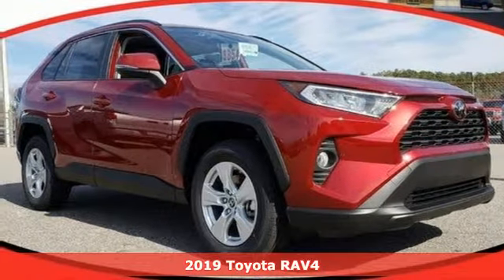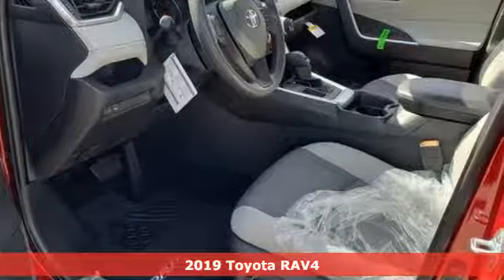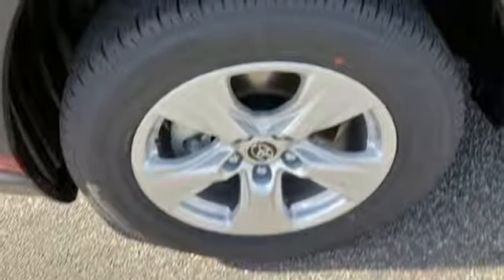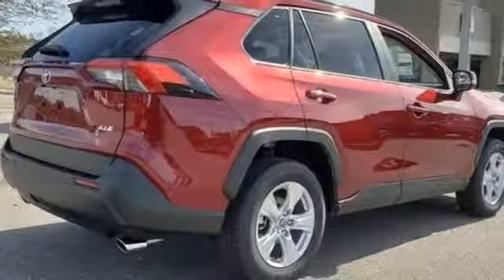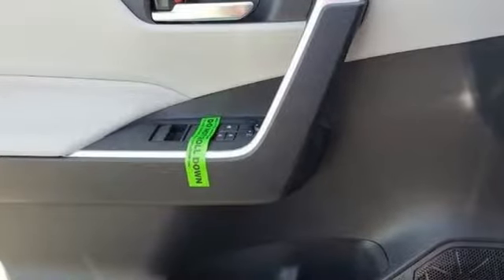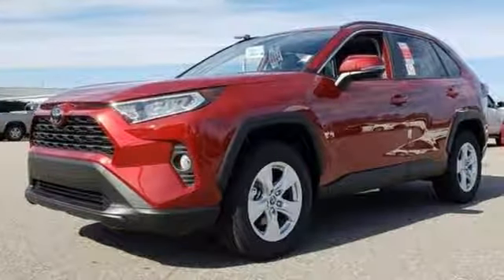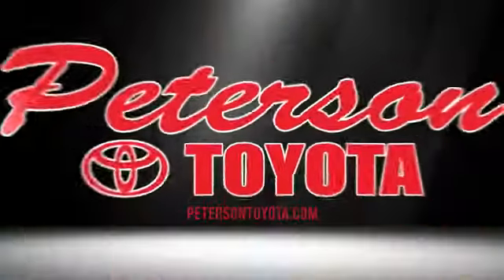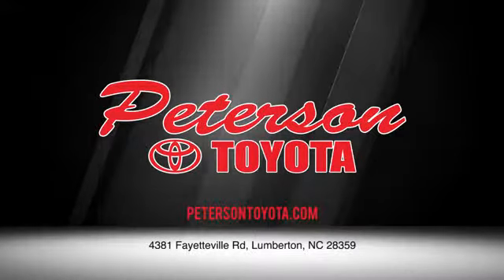2019 Toyota RAV4 Lumberton NC Saddletree, NC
Year: 2019
Make: Toyota
Model: RAV4
Trim: XLE FWD
Engine: 2.5 Cyl
Transmission: Automatic
Color: Ruby Flare Pearl
Interior: Light Gray
Stock #: T193292
VIN: JTMW1RFV0KD504476

Address:
4381 Fayetteville Road